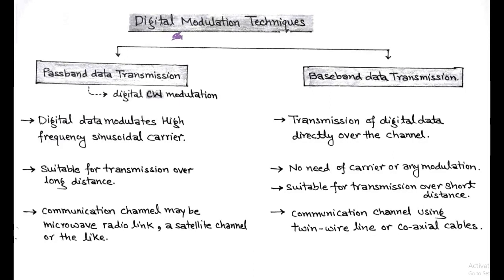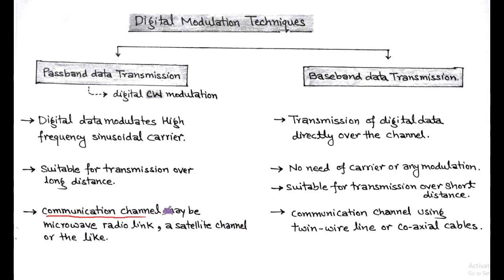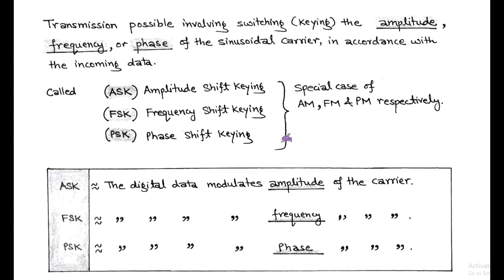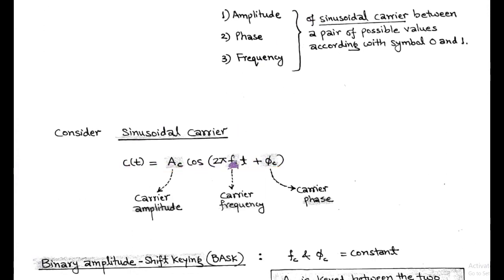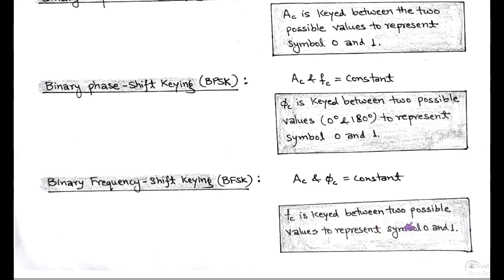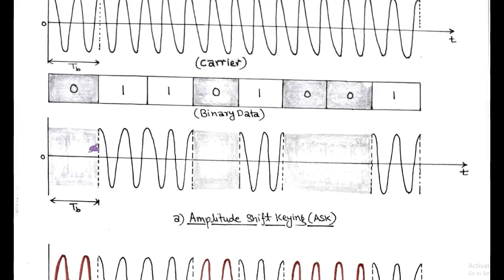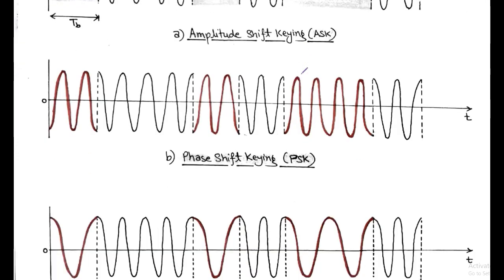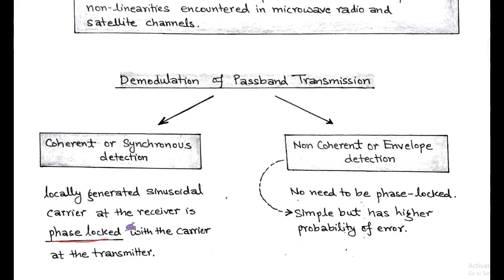LECT-44 : Passband data transmission (INTRODUCTION)